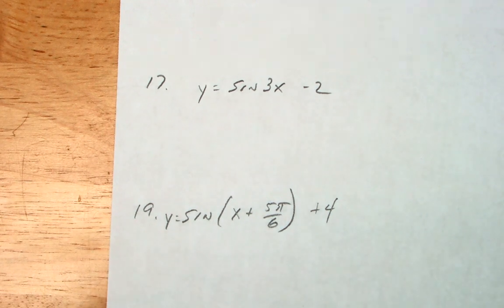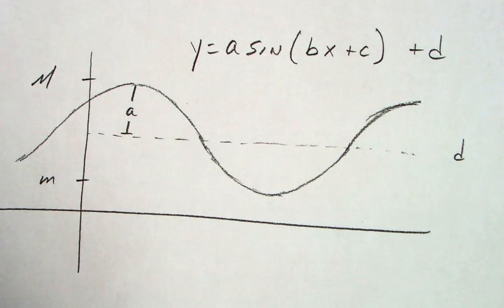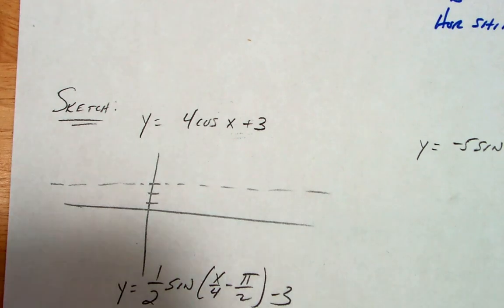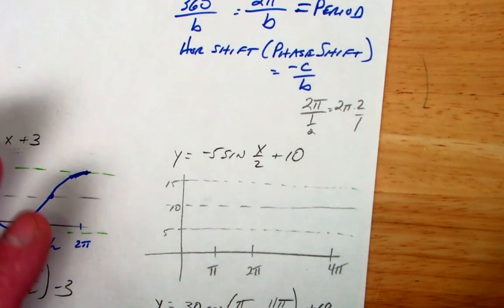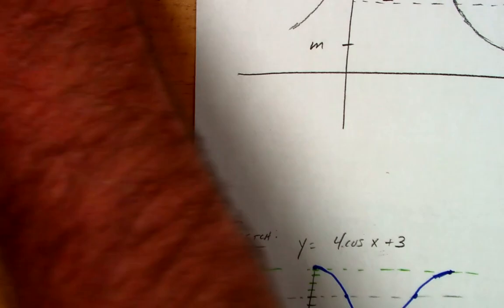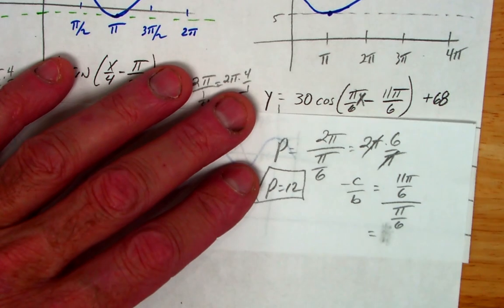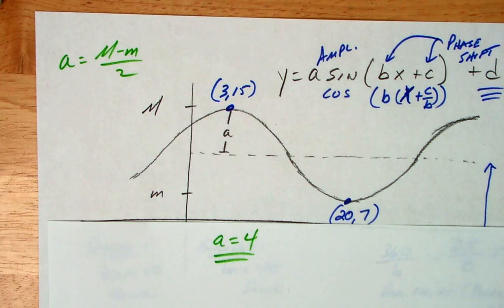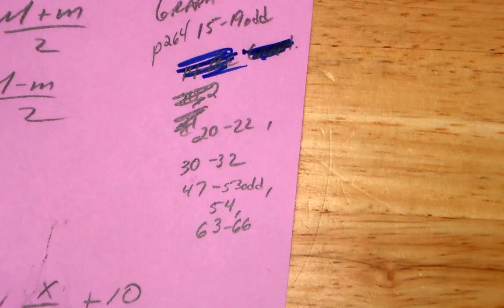PreCalc 12 2